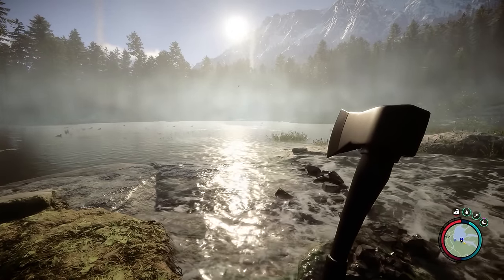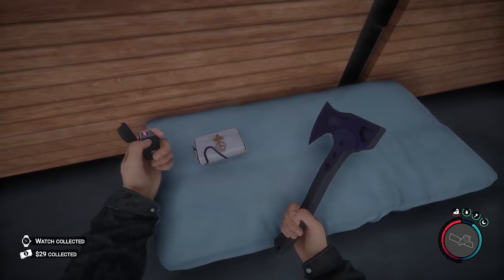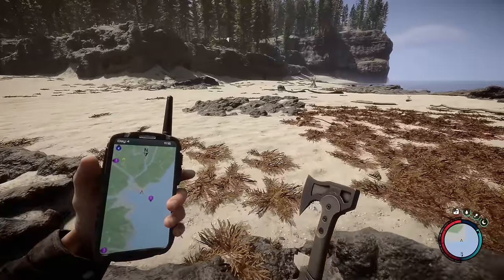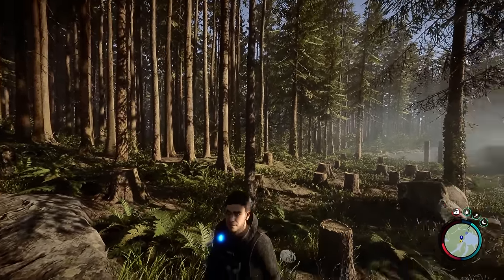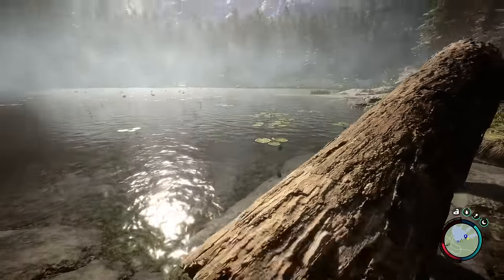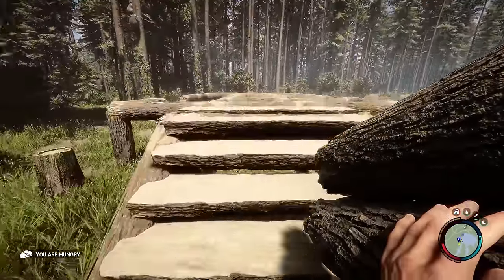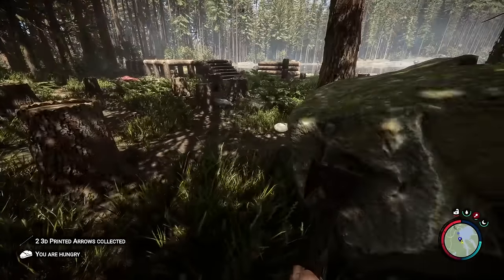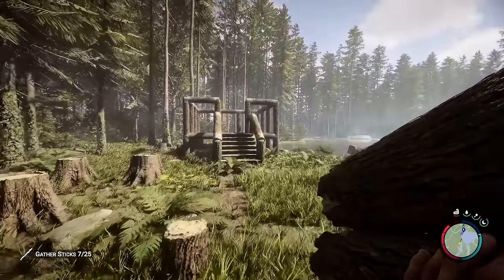Welcome back to Sons of De-Forest | Sons of The Forest Gameplay | Part 2